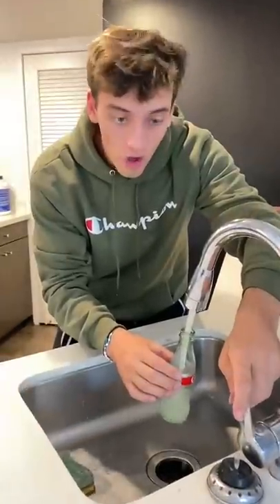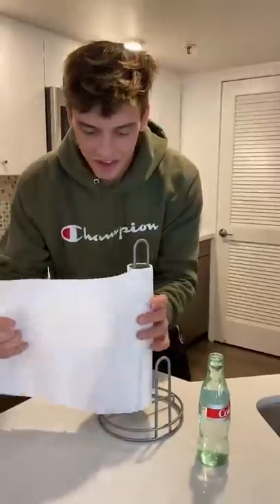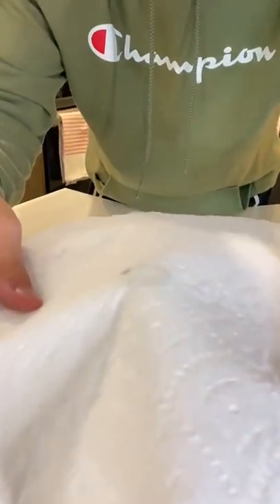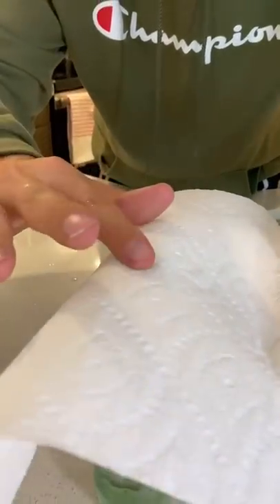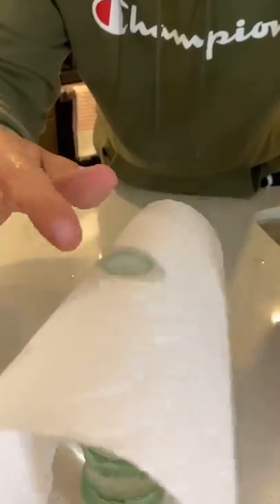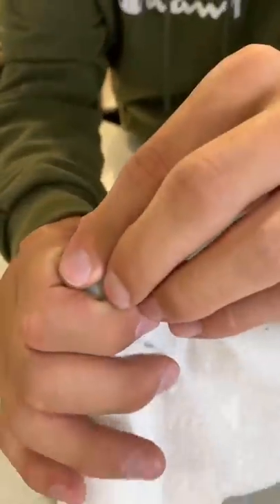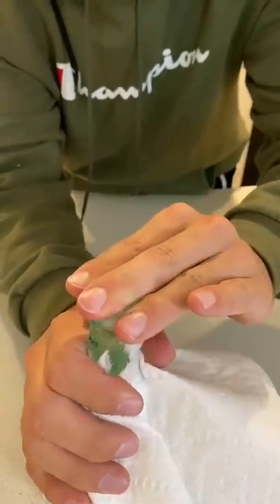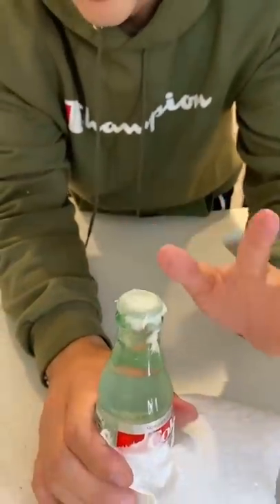You can turn a NAPKIN into a BOTTLE CAP?! 😱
Hey guys this is my 563rd ​ video on here! I will definitely be uploading more of these if you enjoy! Thanks so much and I love you all!

Today I turned a napkin into a bottle cap! It was super fun! Hope you enjoy!

PRANK
GAME
HOME
AT HOME
DIY
FUN
TIKTOKERS
SODA
COKE AND MENTOS
EGG
Satisfying TikTok
DIY
Do it yourself
Homemade
DROP TEST
100 mini balloons
Balloons
SODA
soda
coke
coke and mentos
magic
magic trick
party trick
easy magic
Prank
mom
pranks
moms
comedy
mom fails
Mansion
Hide & Seek
Big house
Charli damelio
Addison Rae
TikTokers
TikTok Drama